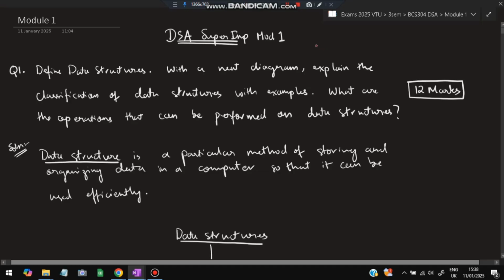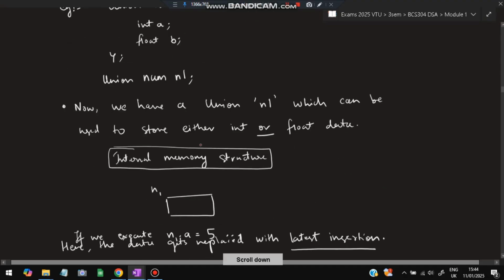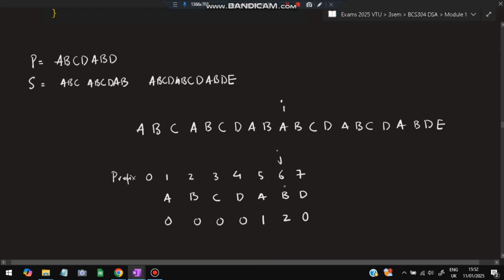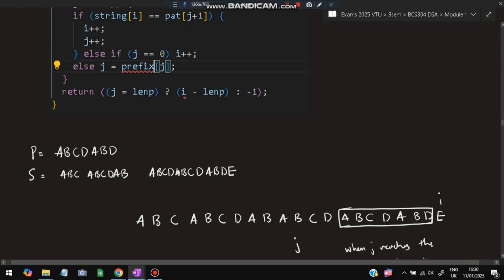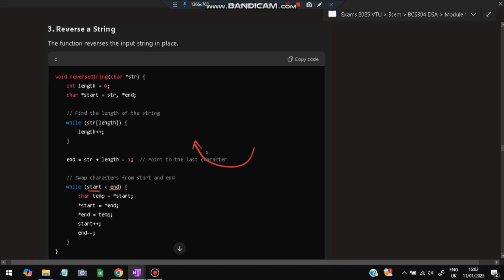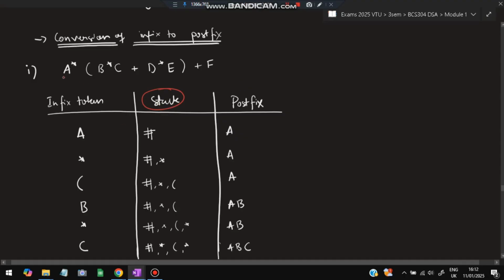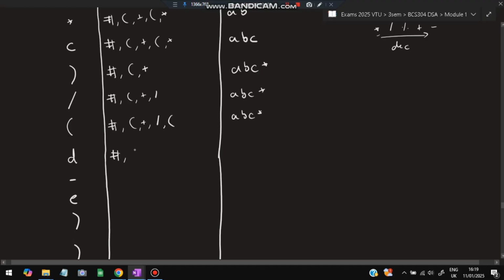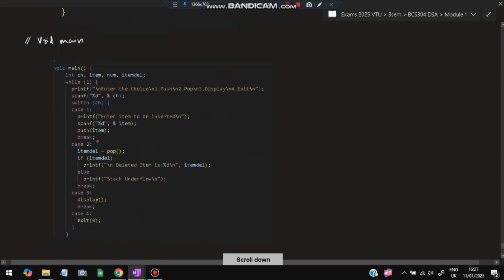DSA MODULE 1 SUPER IMPORTANT💯🤩| BCS304 MODEL PAPER SOLUTIONS + PASS PACKAGE | VTU 3rd SEM CSE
DSA MODULE 1 SUPER IMP💯🤩| BCS304 MODEL PAPER SOLUTIONS + PYQs | 22 Scheme VTU 3rd SEM CSE

DSA PASS PACK
DSA PASS PACKAGE

Never Miss the Most Expected Questions from Data Structures and Application. In this video, learn Trends and Patterns seen in the Previous Year VTU exam papers. Selected PYQs 🎯 With Best Shortcuts | Data Structures and Application | Most Expected Questions with Solutions PDF | Afnan Marquee

⌛ Time Stamps

0:00 Define data structures. With a neat diagram, explain the classification of data structures with examples. What are the operations that can be performed on data structures? 🔥🔥🔥

3:07 Explain in brief different functions of dynamic memory allocation. 🔥🔥🔥

5:37 Differentiate between structures and union. With suitable example, discuss self referential structure and nested structure. 🔥🔥🔥

9:17 KMP algorithm and problem 🔥🔥🔥

20:57 Write functions in C without using built-in functions for  🔥🔥🔥
i) Compare two strings
ii) Concatenate two strings
iii) Reverse a string

27:44 Write a function to evaluate postfix expression. Illustrate the same for given postfix expression:
ABC-D*+E$F+ and assume A=6, B=3, C=2, D=5, E=1 and F=7 🔥🔥🔥

32:44 Convert the following from infix to postfix using stack: 🔥🔥🔥
i) A*(B*C + D*E) + F
ii) (a+(b*c)/(d-e))

41:46 What is a sparse matrix? Give the triplet form for given matrix and also find its transpose. 🔥🔥🔥

43:49 Define stack. Write a program in C to implement push, pop and display operations for stacks using arrays. 🔥🔥🔥